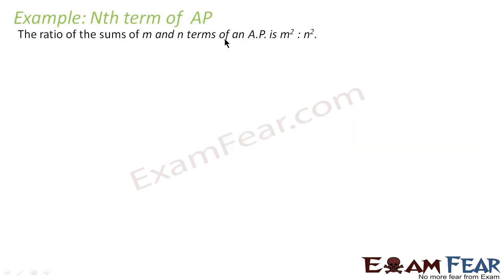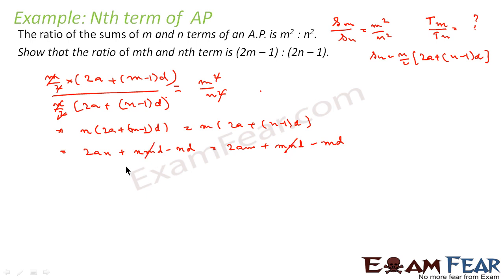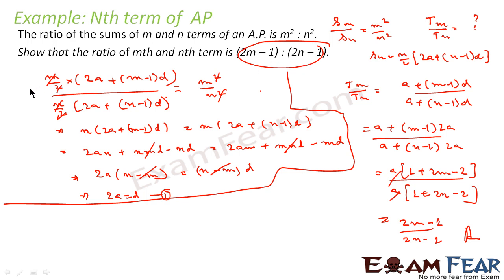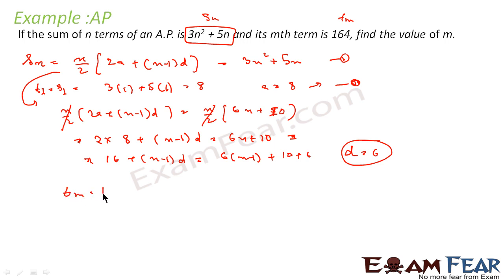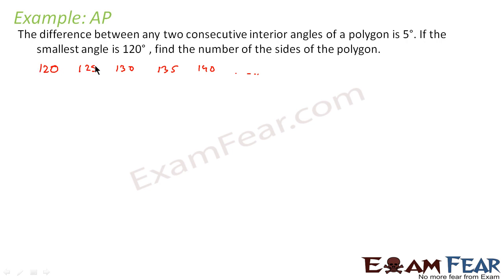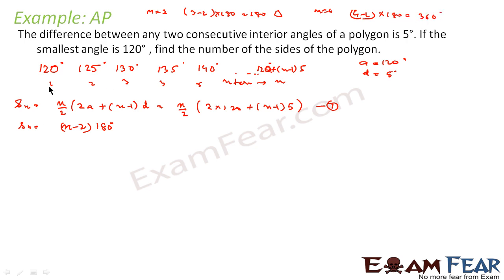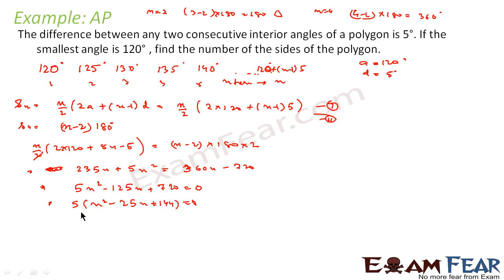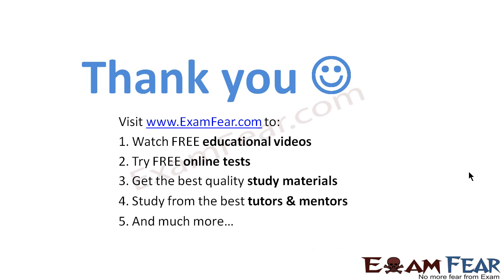Maths Sequence Series part 8 (Examples AP Arithematic Progression ) CBSE class 11 Mathematics XI